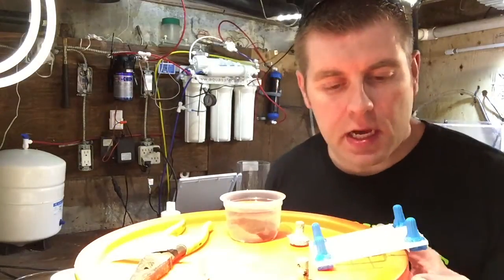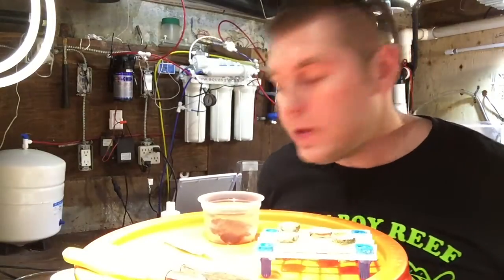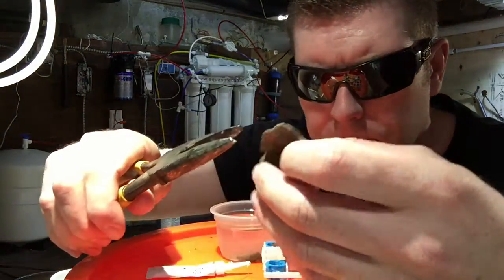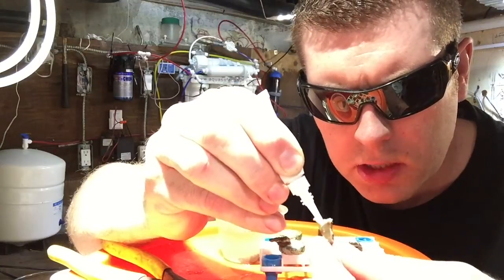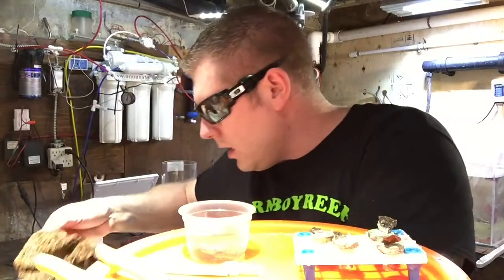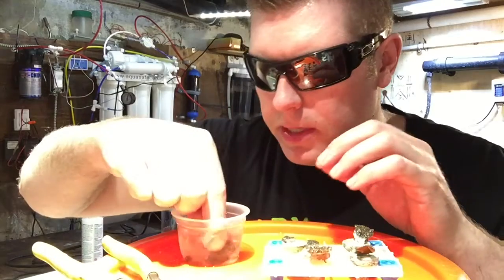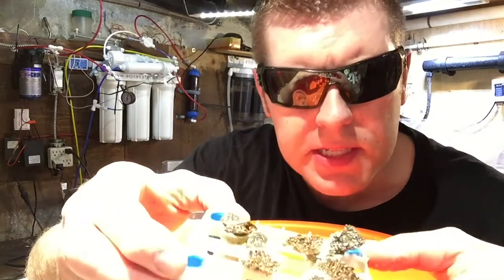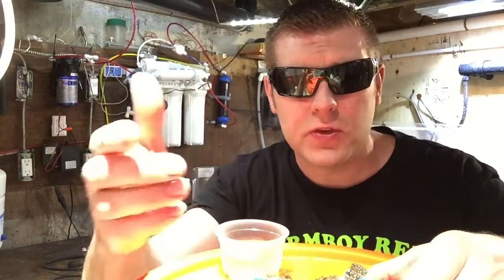Fragging two different color of montipora so they intertwine.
In this video I frag two different colors of montipora to one frag plug to make them grow together make them intertwine each other.